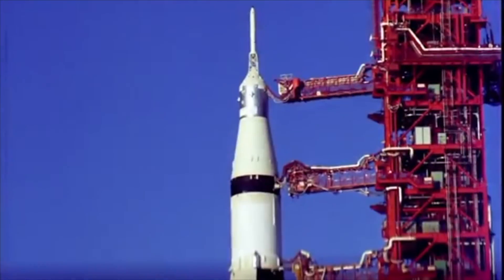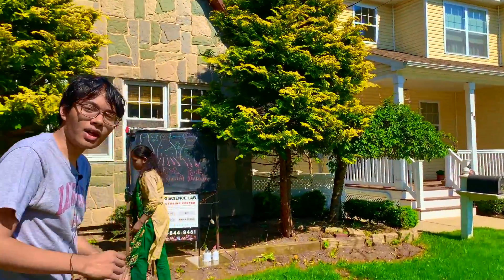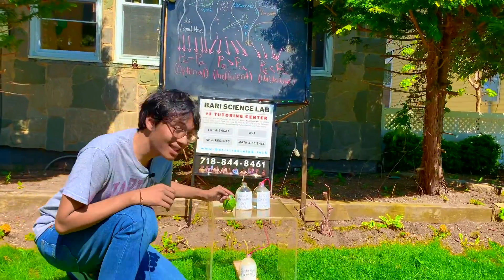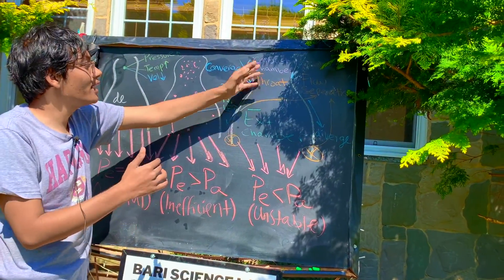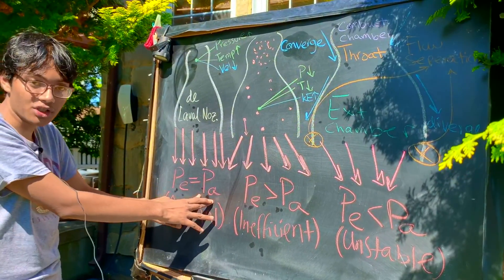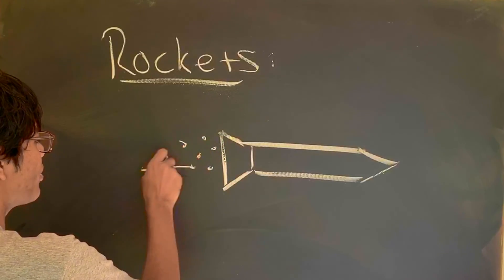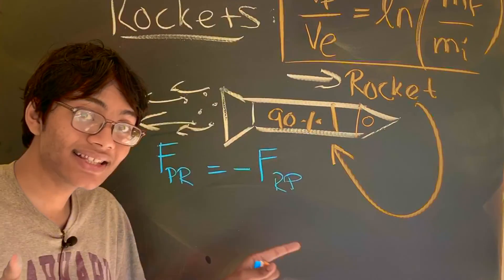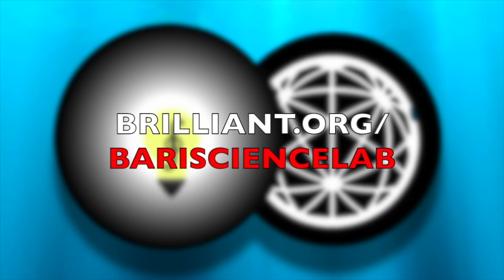The Saturn V